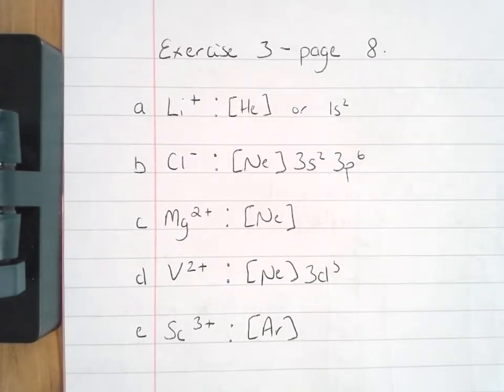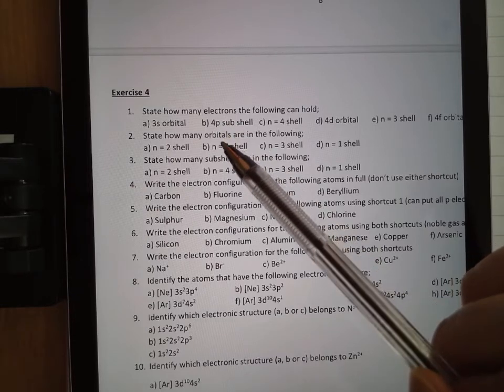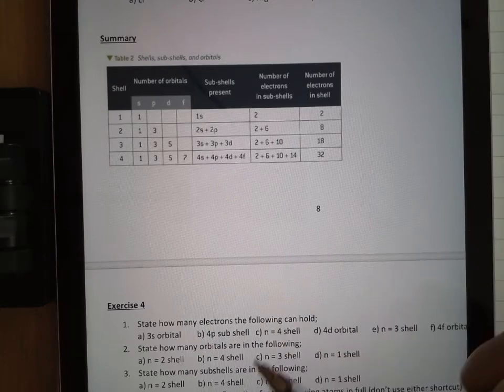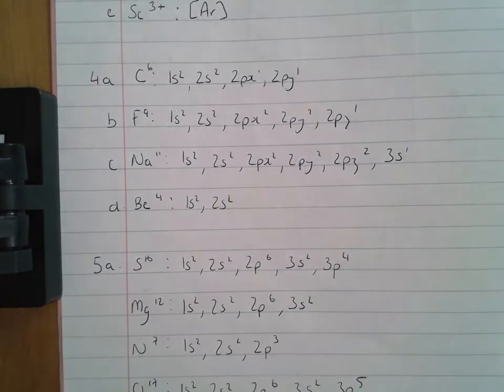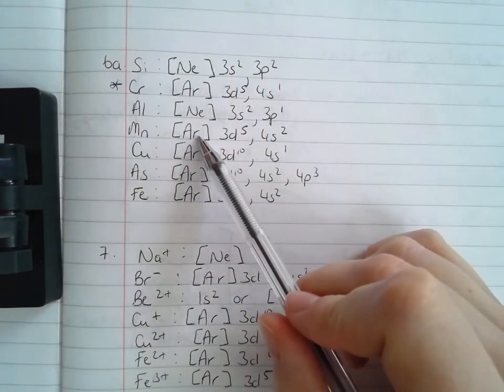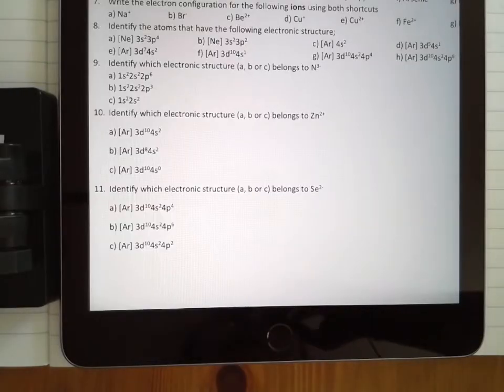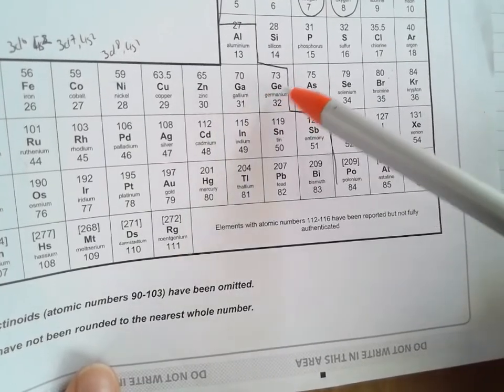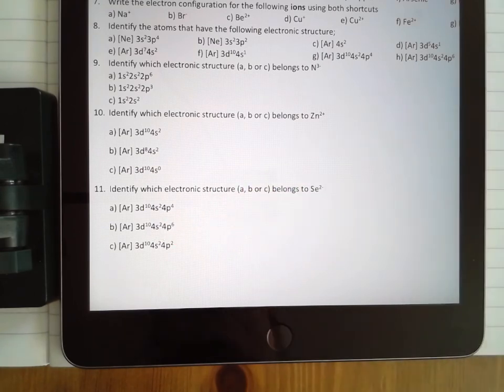Chap 5.1 Part 6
Exercise 3 and 4 Ans